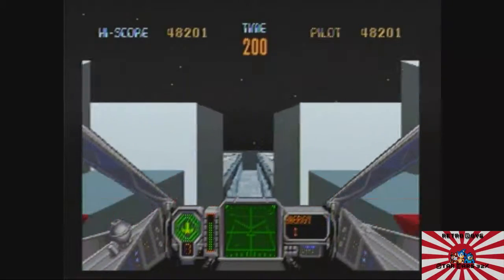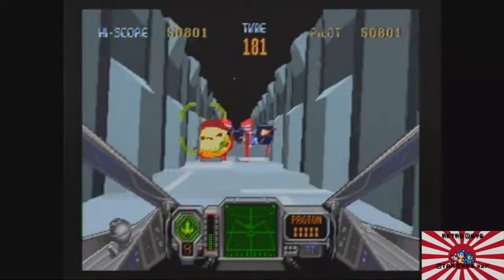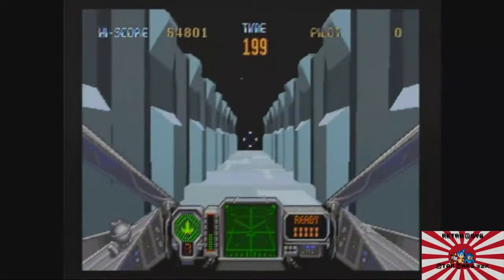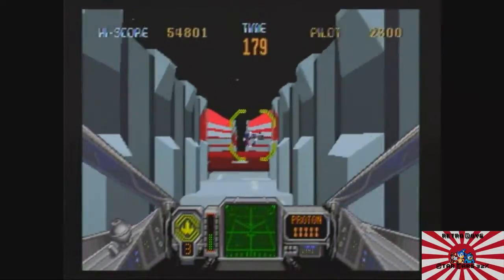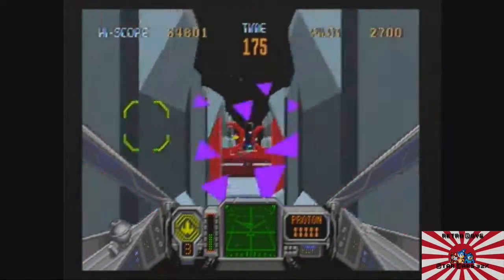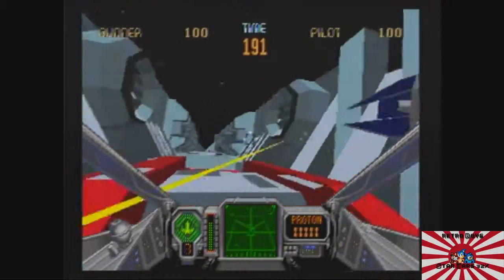Star Wars 32x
This game was special to me, I only was able to play it once every two weeks. That is when I was going to my dad's place and I would get there and I would have my own TV and Genesis with the 32x on it. I would play this game on Friday nights mainly because I could not beat it and still cannot beat it. But the game is one of my favorite Star Wars titles.
You fly an X-Wing or a Y-Wing, being 2 players. You also had 32x mode and Arcade. It was released in 1994 on the 32x and was in my opinion the best game for the 32x. There was an Arcade cabinet for this game but I never saw it. But the sequel to the Arcade was the Star Wars Trilogy Arcade game, which is my favorite Arcade game to date. I still play it when I go to the movies if the theater I go to has one.
The game modes are as followed 32x mode which is an enhancement of the Arcade game, and then Arcade mode which is the Arcade game. The levels  you fight a couple of  groups of Tie Fighters in  Areas of Asteroid Fields,  Star Destroyers, and The Death Star Surface. You move to destroy the Death Star, in 32x mode, and this is where I fail every time. You have Darth Vader, who cannot be killed, flying around the entire time attacking you. You also have to destroy the turrets in the level so you don't die. These are in the same place every time you play so it's just a memory game. If you can get past that you move to the next level, which is another dogfight, then Super Star Destroyer, then Dogfight, then Second Death Star. That is the levels of 32x mode, there are 8 total. Then in Arcade mode you have Dogfight, Super Star Destroyer, Death Star Surface(Dogfight), then Second Death Star fly in to it and destroy the Reactor. 4 levels total so you get twice the amount when playing 32x mode.
The controls I liked a lot when I was younger. Now I wish I could do something about where my shoot button was. But here are the controls for 6 button controllers first then 3 button controllers:
 6 Button Controls
 A - Hold down to Decelerate X - Toggles between Cockpit and 3rd person view
 B - Hold down to Accelerate Y - Nothing
 C  - Shoot Lasers Cannons Z - Fires Proton Torpedoes (Make sure to be locked on)
 Start - Pauses the game(This is very important to know, cause if you're using a 3 button controller you cant pause)
3 Button Controls
 A - Hold down to Decelerate
 B - Hold down to Accelerate B&C - Fires Proton Torpedoes (Make sure to be locked on)
 C  - Shoot Lasers Cannons
 Start - Toggles between Cockpit and 3rd person view( You cannot pause the game)
Now for the hub, you star out in the Cockpit View. I stay in this view cause I like it more. But the things you have to know are as followed Top of the screen to the Bottom, going left to right.

High Score then the Amount of it  Time  Your Score then
                                                                        the Amount of it
                                          Cross Hairs

        Shields Speed Gauge Radar Screen  Proton Torpedoes
                                                                          Amount

That is just about everything with the game, wait there is something else you need to know, when playing if you are about to run out of time I have something to help you! A cheat yes a cheat, you will need it on the Death Star Surface level unless you are so amazing you know a way to take care of the 30 fights in the time limit. Beware you need a 6 button controller to do this, because you need to pause the game then hit down, b, b, up, right, then left. you will hear Han Solo go Yaw Hoo when it works.